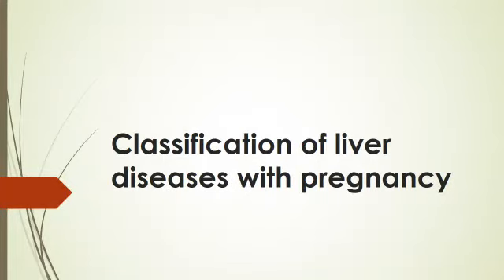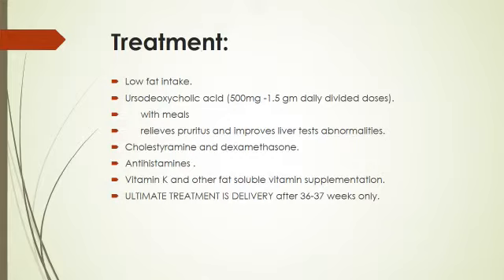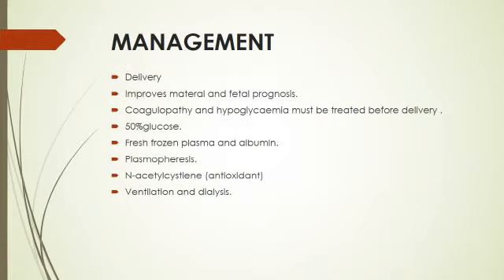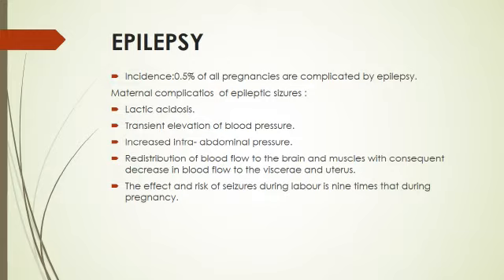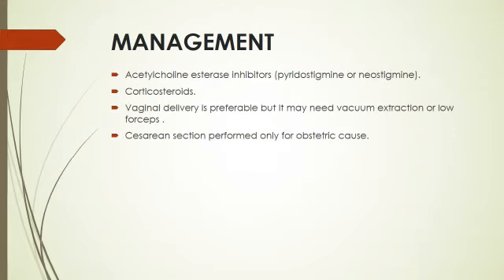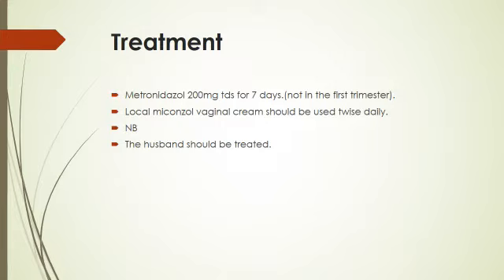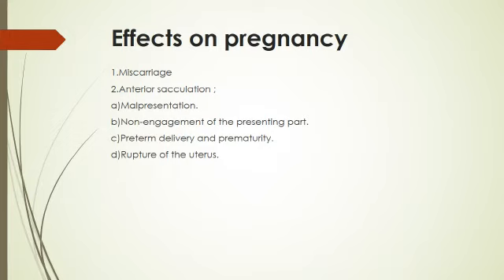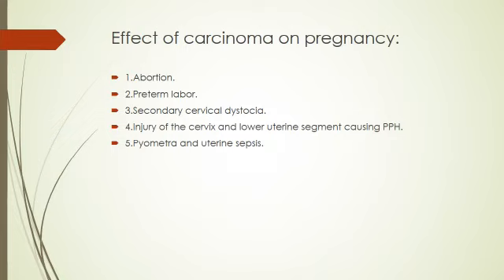Lec 16: liver, respiratory, neurological, gynecological disorders with pregnancy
prof. dr/ dina elkholy
professor of obstetrics and gynecology , tanta university